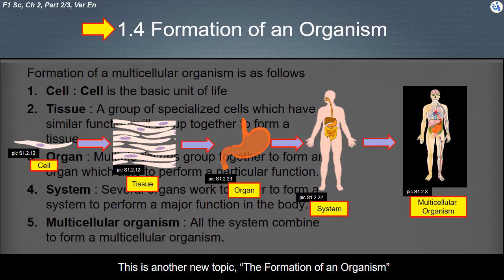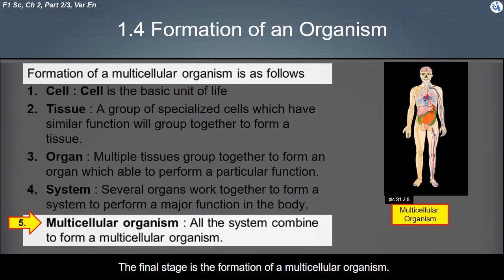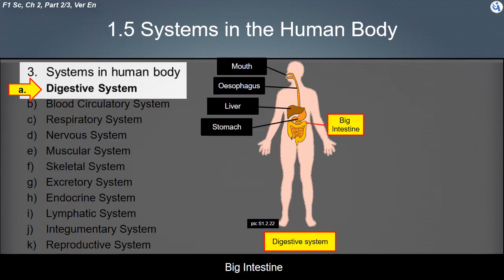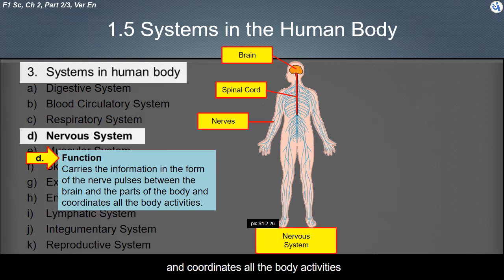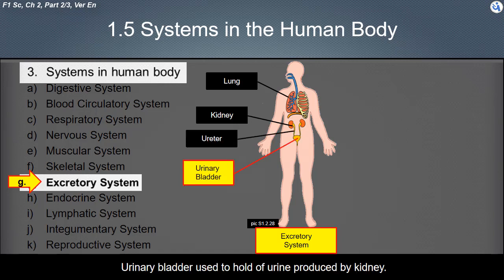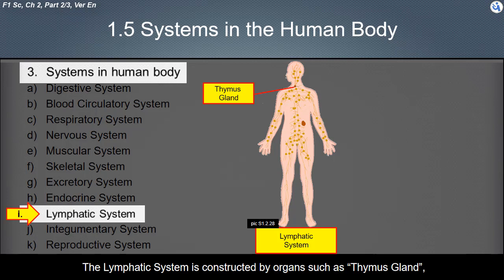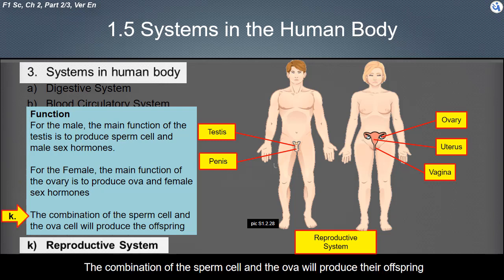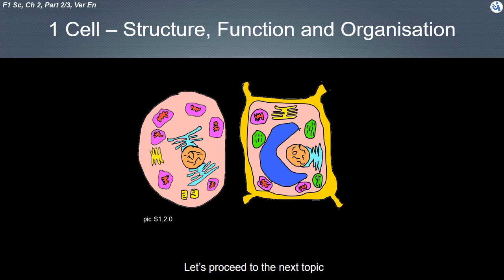KSSM Form 1 Science Chapter 2 Cells As The Basic unit of Life Part 2/3, En